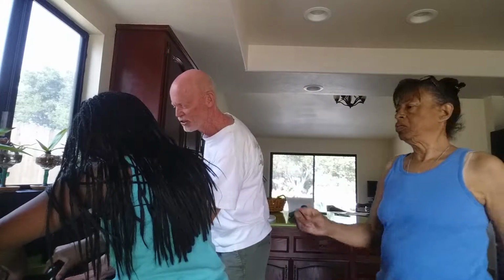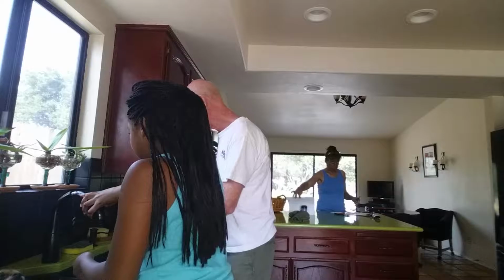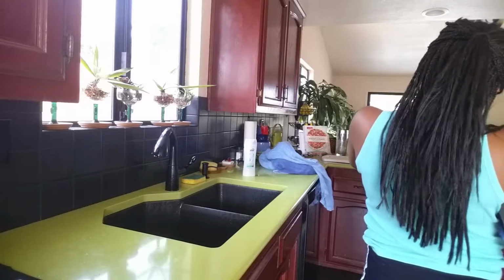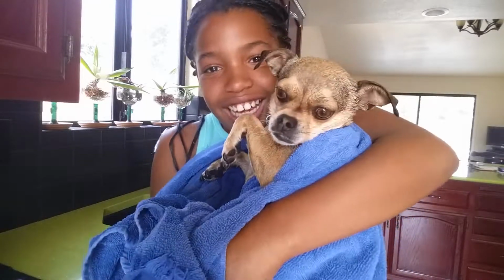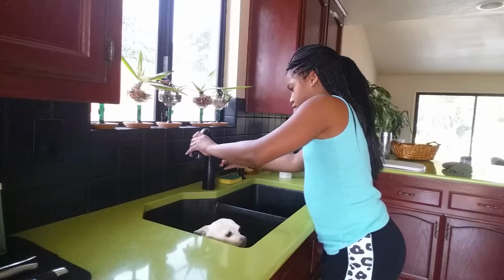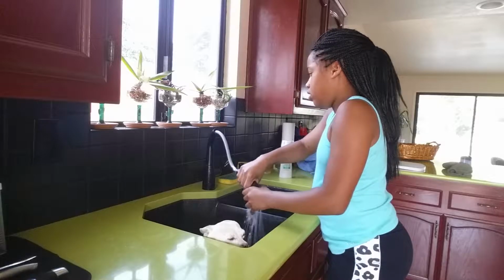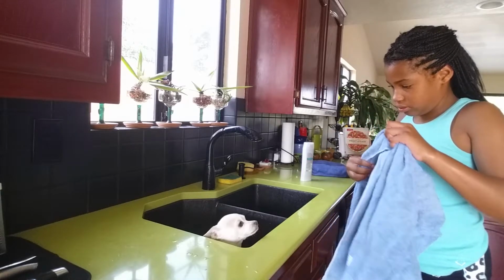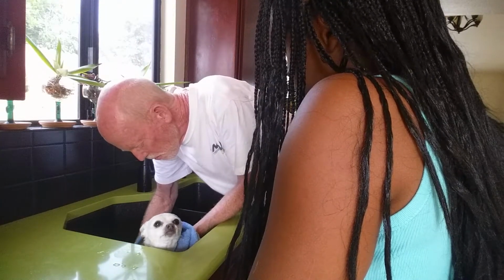Washing Cute Chihuahuas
Hey guys welcome to another video. Hope you like this video! Love Ya Guys